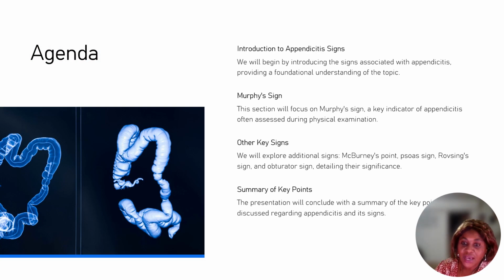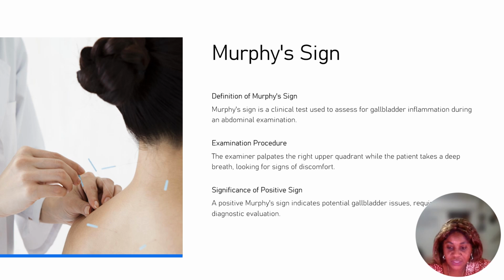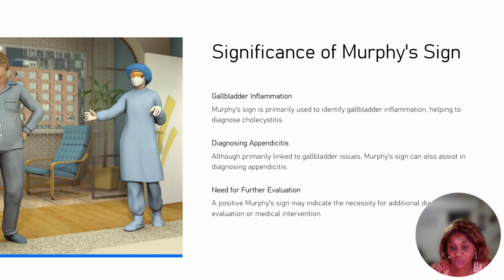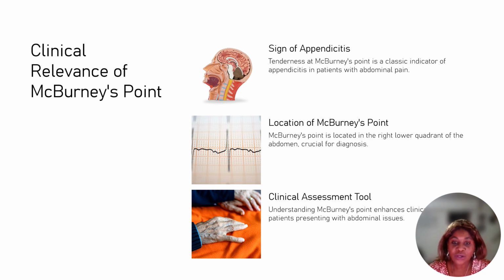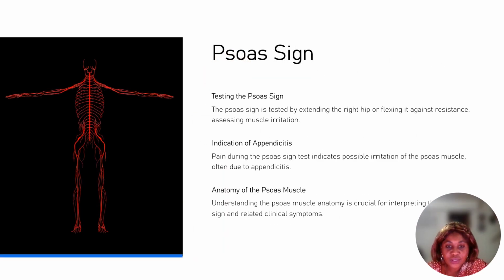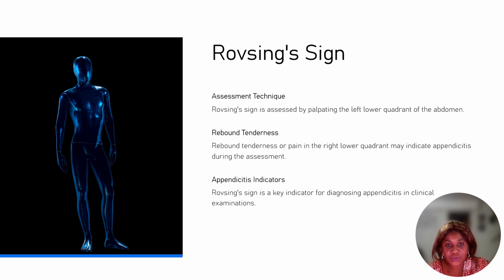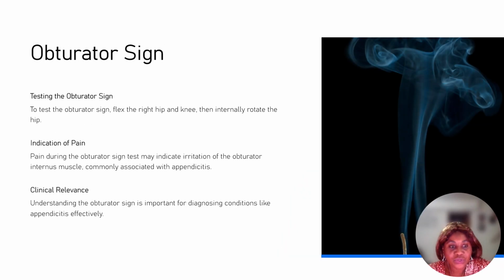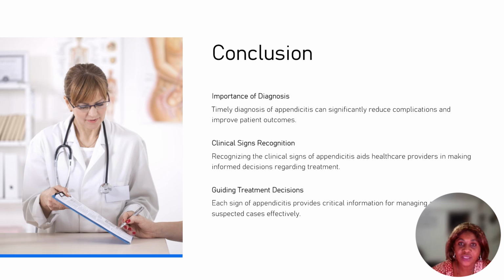Understanding Appendicitis Signs